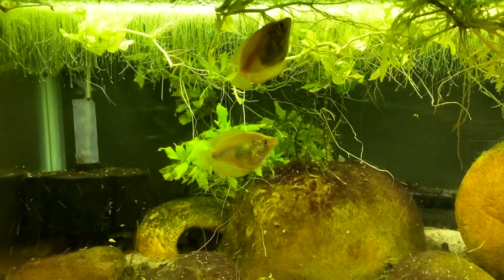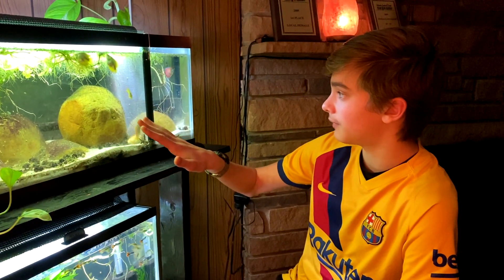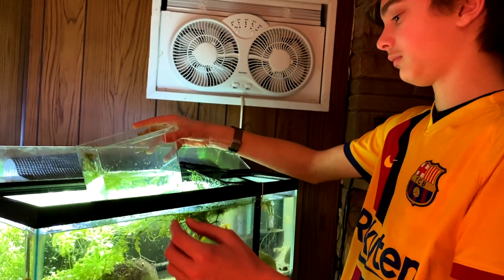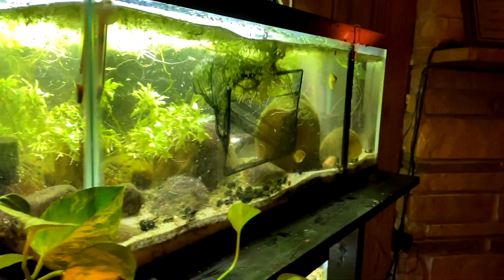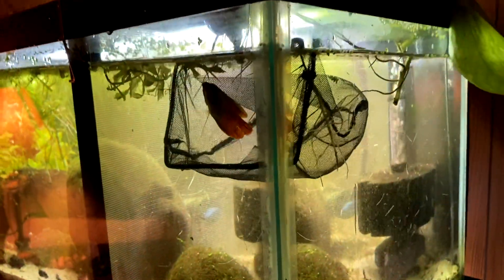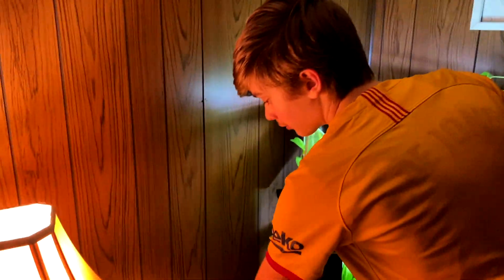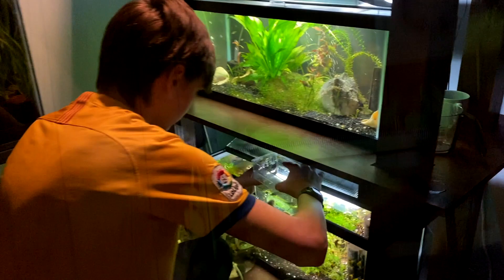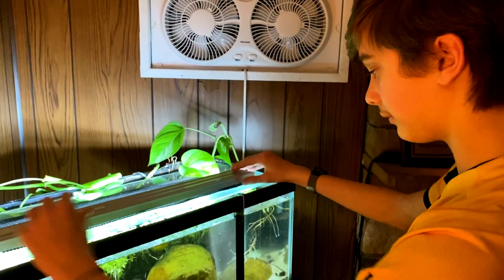Dwarf Gourami Breeding Setup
Here's a start to a new breeding project: Dwarf Gouramis. Males come in a variety of looks, ranging from the popular "powder blue" or "neon" to the "flame" color morphs. We started by special ordering 4x females. Then, we selected a single male. They've been separated now for a few weeks, being fed well on live and high quality foods. In this video, the breeding process kicks off!